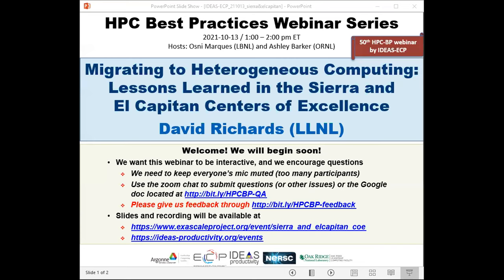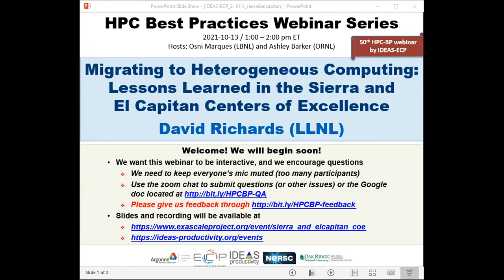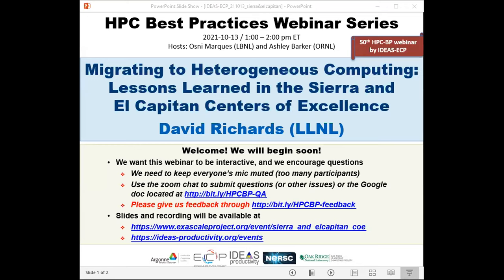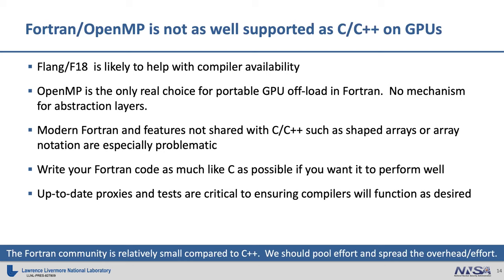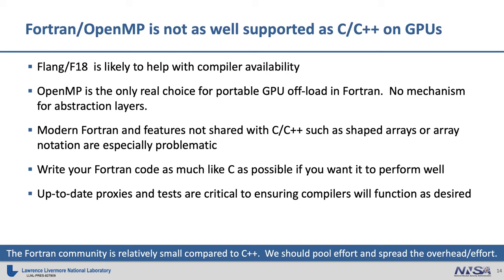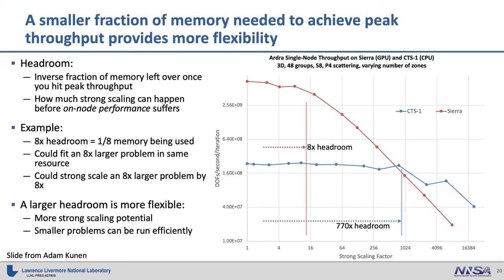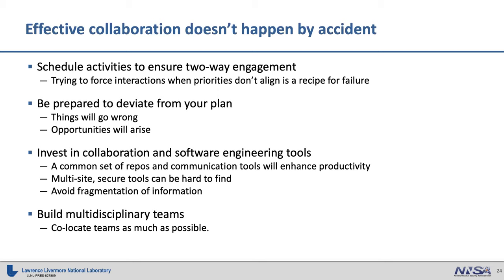Webinar 057: Migrating to Heterogeneous Computing: Lessons Learned in the Sierra and El Capitan COEs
Full title: Migrating to Heterogeneous Computing: Lessons Learned in the Sierra and El Capitan Centers of Excellence
Presented by: David Richards (Lawrence Livermore National Laboratory)

The introduction of heterogeneous computing via GPUs from the Sierra architecture represented a significant shift in direction for computational science at Lawrence Livermore National Laboratory (LLNL), and therefore required significant preparation. The Sierra Center of Excellence (COE) brought employees with specific expertise from IBM and NVIDIA together with LLNL in a concentrated effort to prepare applications, system software, and tools for the Sierra supercomputer. To prepare for El Capitan, a new COE is currently operating in collaboration with HPE and AMD. This webinar will describe the operation of these COEs and document lessons learned, with the hope that others will be able to learn from both our success and intermediate setbacks. We describe what we have found to be best practices for managing the vendor collaborations, migrating algorithms and source code, working with the system software stack and tools, and optimizing application performance.